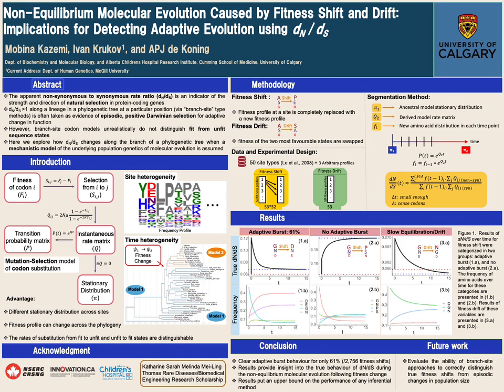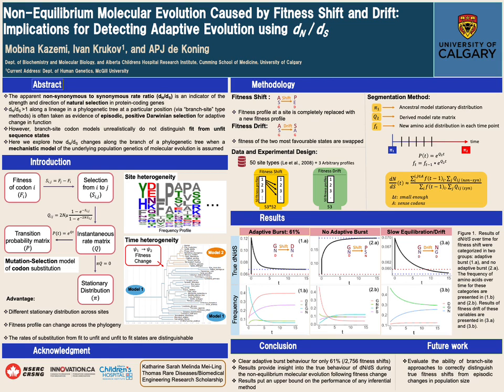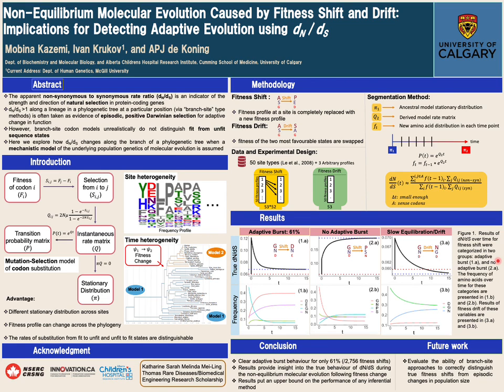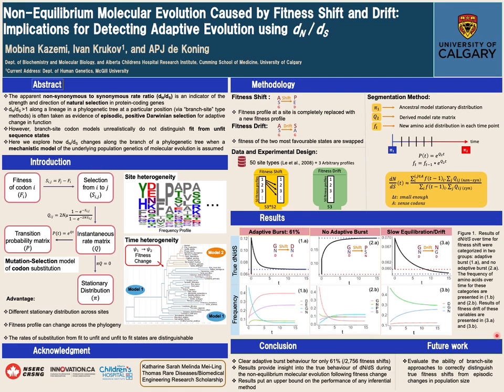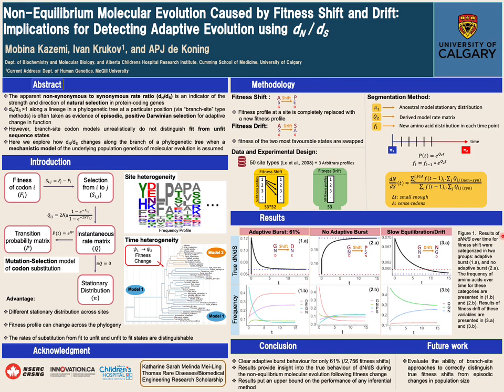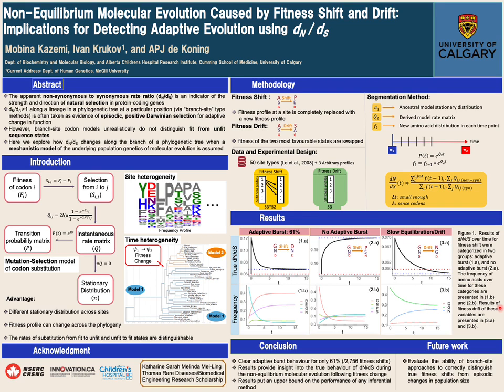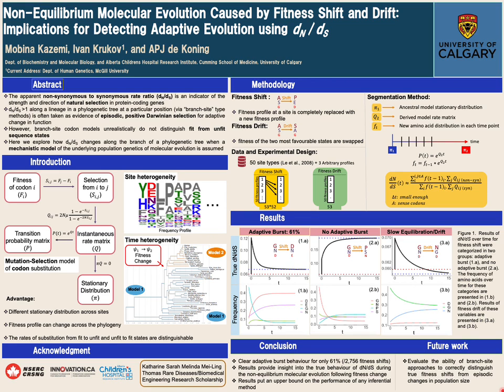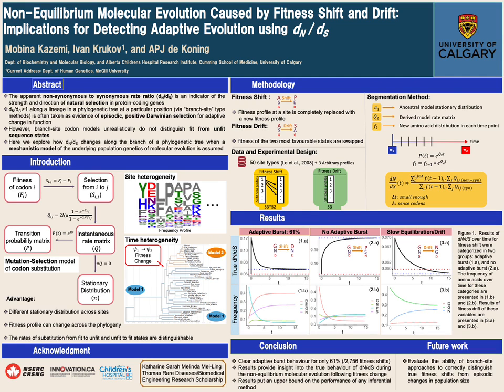Non-Equilibrium Molecular Evolution Caused by... - Mobina Kazemi Mehrabadi - Poster - GLBIO 2021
Non-Equilibrium Molecular Evolution Caused by Fitness Shift and Drift:  Implications for Detecting Adaptive Evolution using dN/dS - Mobina Kazemi Mehrabadi - Poster - GLBIO 2021